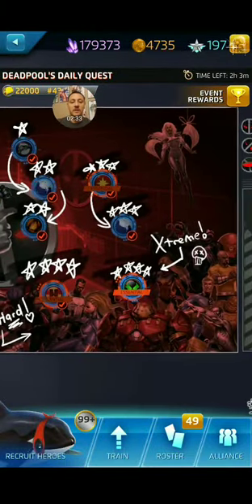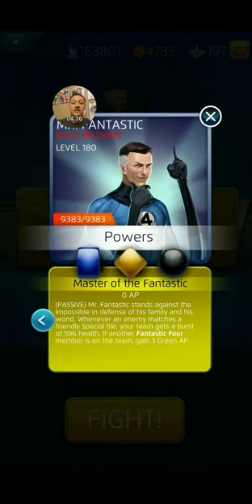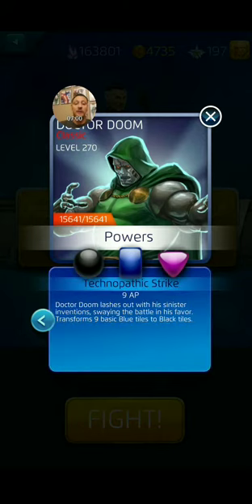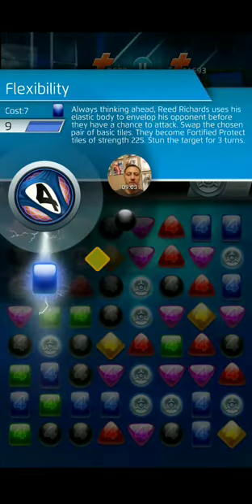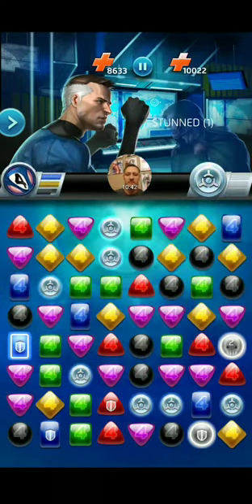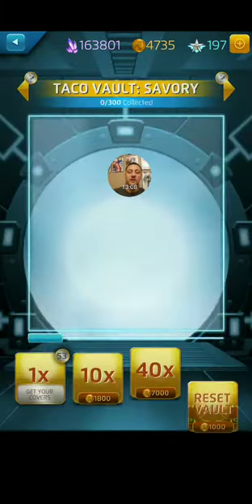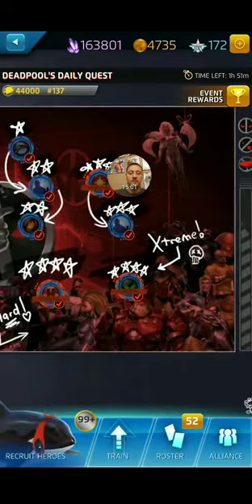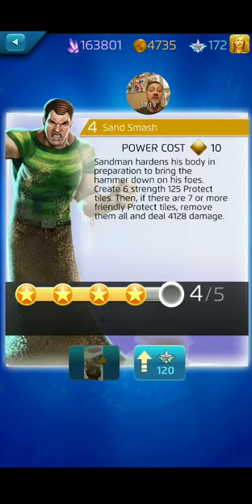Mr. MPQ #199! 8/31/17 - 9/4/17: Crash of the Titans! Mr. Fantastic vs. Dr. Doom!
How many likes can we get for this one? Let's get at least 100!

** Special Update! If we hit our new stretch goal of 300 subs by Dec 31st, I'll give away a $50 gift card to celebrate hitting amazing new milestones this year! Otherwise it will be another $25 gift card at 300 when we hit it in 2018. I believe in you all! Let's make it happen! **

Marvel Puzzle Quest's Deadpool Daily special event "Crash of the Titans" 4-star 1v1 underdog battle for Aug 31 -  Sept 4, 2017: my 4-star level 180 "Reed Richards" Mr. Fantastic (5/3/5) vs. a 3-star level 270 "Classic" Doctor Doom! Followed by TWO legendary token pulls (and a bonus hero!)!

This crash was a cake walk due to "Reed Richards" Mr. Fantastic having one heck of a stun ability! His "Flexibility" at level 5 kept the stun party going while "Imaginaut" added extra damage with almost every move I made! Getting as many blue ap as possible was the key strategy to help me win this one! PSA: Don't forget to turn off your boosts if using them!

Every bit helps me reach other questers like yourself! Looking forward to seeing you again for the next video! Until next time, KEEP ON QUESTING!

Recorded with my Galaxy S8+ game tools.